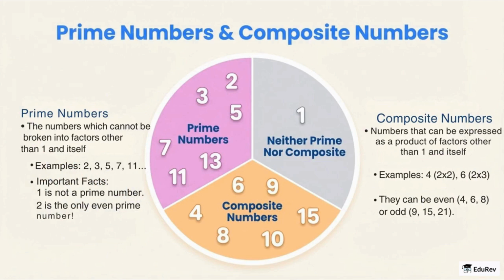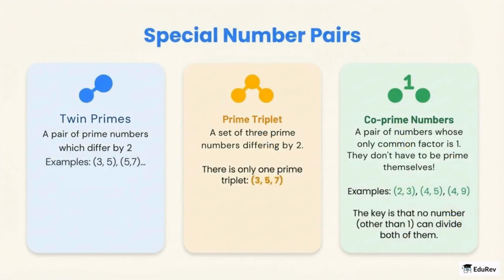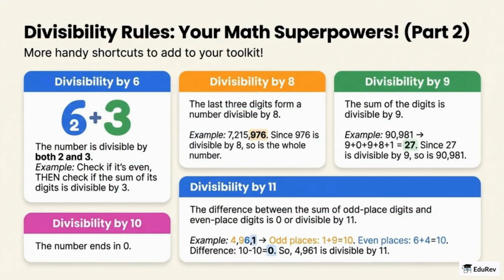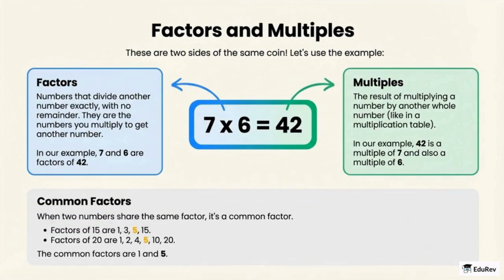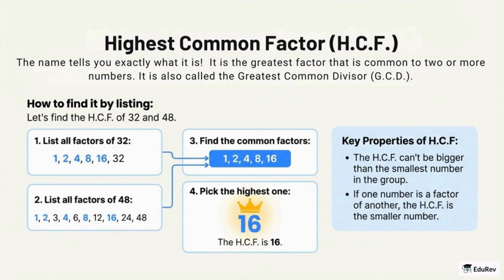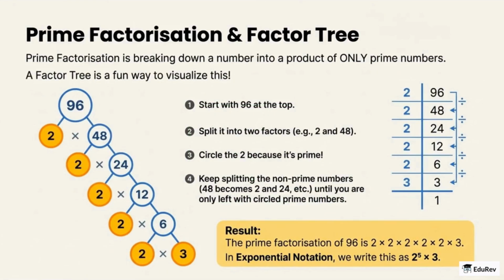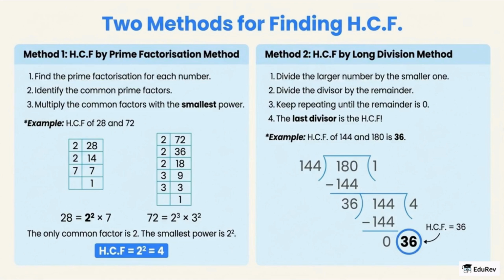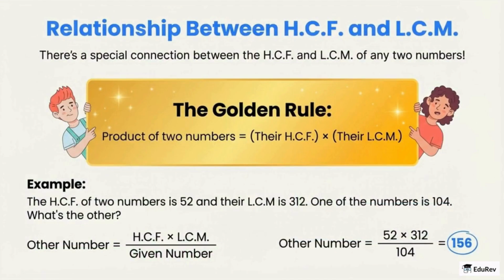HCF and LCM | Class 5 Maths | Maths Mela (New NCERT) | Animated Explanation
Learn HCF (Highest Common Factor) and LCM (Least Common Multiple) in a fun and easy way through animation. This video explains concepts with simple examples to build a strong foundation in Maths. Perfect for Class 5 students following the new NCERT Maths Mela curriculum.

Useful for: Class 5 students, NCERT Maths Mela learners, exam preparation, concept clarity, and revision.